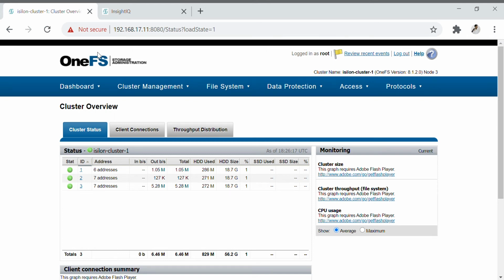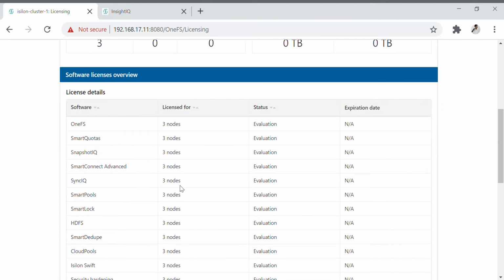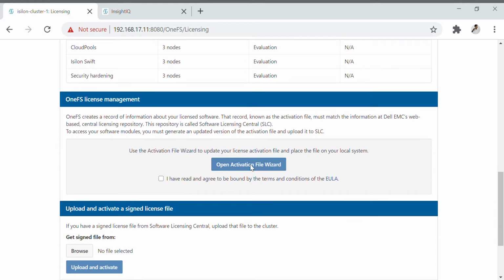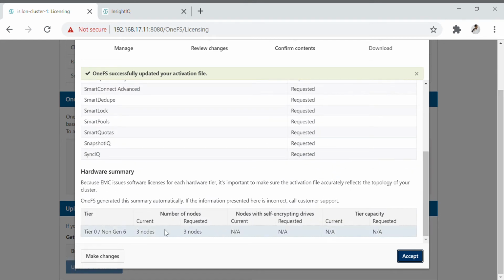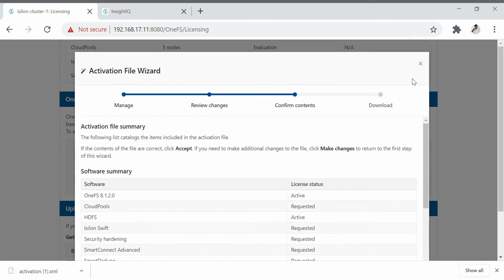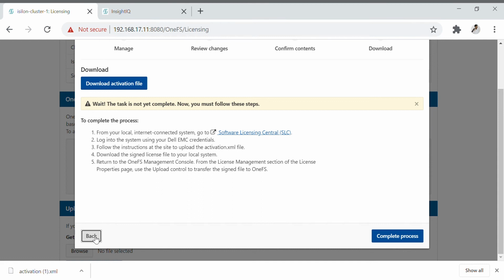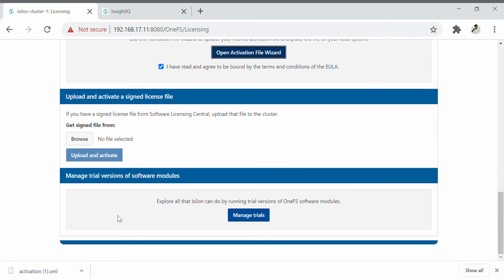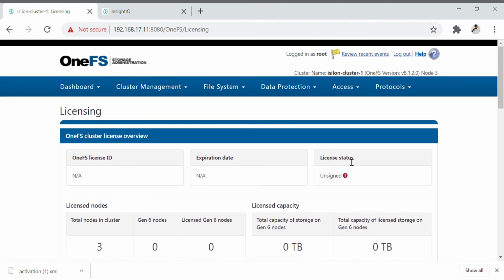How Does Licensing works in Isilon | Power Scale Administration and management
All Isilon software and hardware must be licensed through Software Licensing Central (SLC).

A record of your active licenses and your cluster hardware is contained in a license file that is stored in two locations: one copy of the license file is stored in the SLC repository, and another copy of the license file is stored on your cluster. The license file contains a record of the following license types:
OneFS
Additional software modules
The license file on your cluster, and the license file in the SLC repository, must match your installed hardware and software. Therefore, you must submit a request to update your license file when you:
Upgrade for the first time to OneFS 8.1 or later
Add new hardware or upgrade the existing hardware in your cluster
Require the activation of an optional software module
To request a change to your license file, you must create a file that contains an updated list of your required hardware and software licenses and submit it to Software Licensing Central (SLC). You can generate that file, known as an activation file, from your OneFS interface.

Licenses are created after you generate an activation file, submit the file to Software Licensing Central (SLC), receive a license file back from SLC, and upload the license file to your cluster.